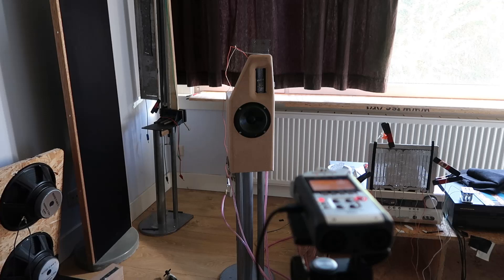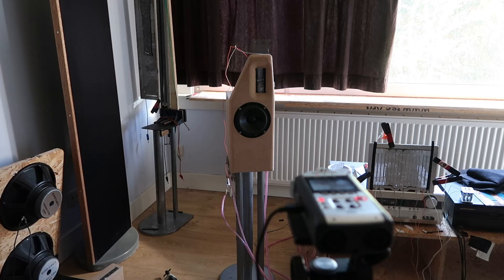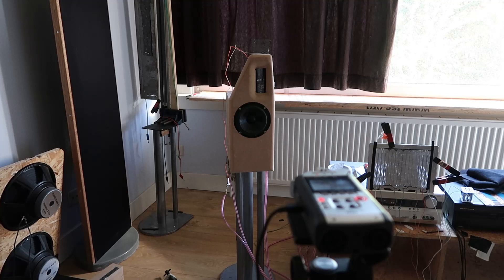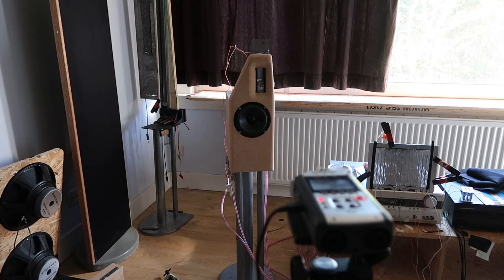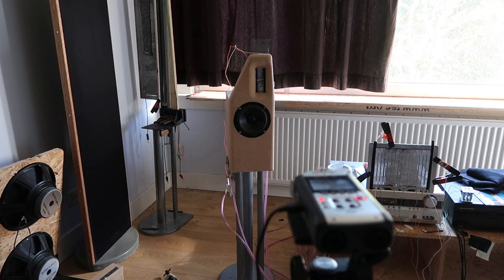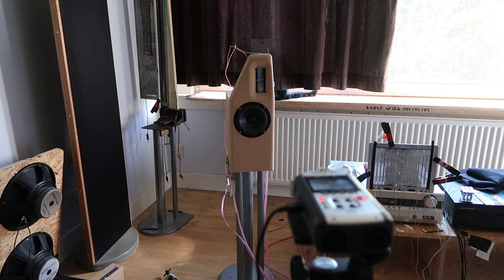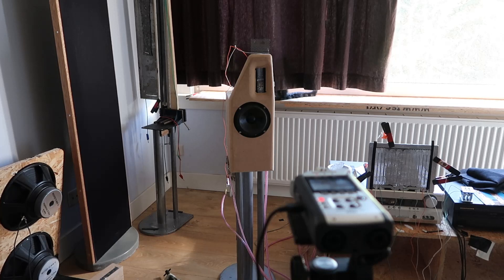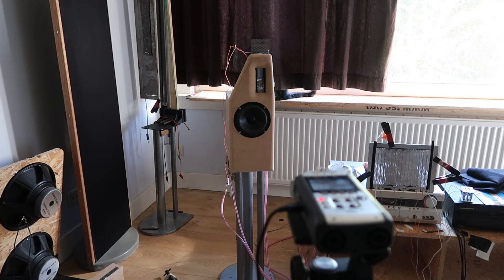Is it possible to put the AMT in the mini monitor (a tune)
I slammed (heres Ethan) the AMT into the minimonitor, to see if things could potential mate. like in output and crossover.

Let me know how you think it sounds even without that 20khz :)

Most cool thing i think is the fact it uses only 2 of these bar mangnets. to reach higher i need to make the pleat depth smaller. and see where the resonance will end.  who knows maybe the alu is to heavy who will say :)